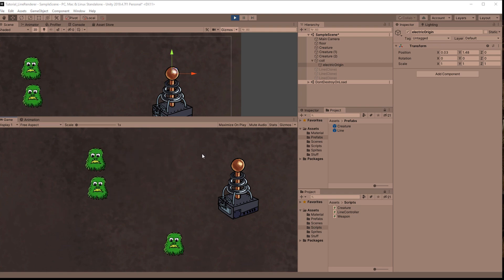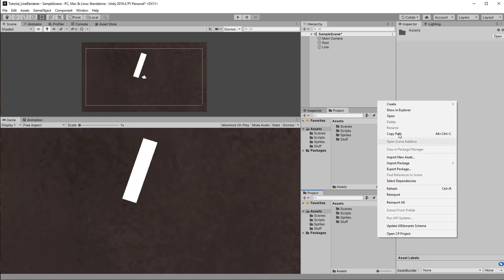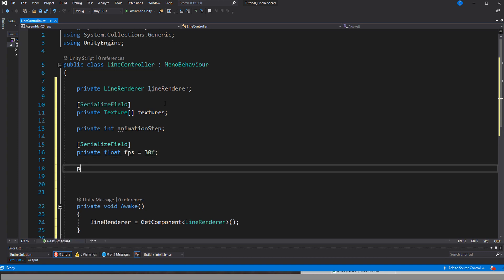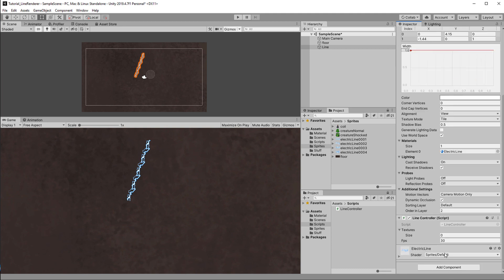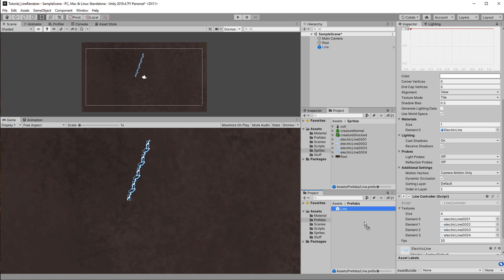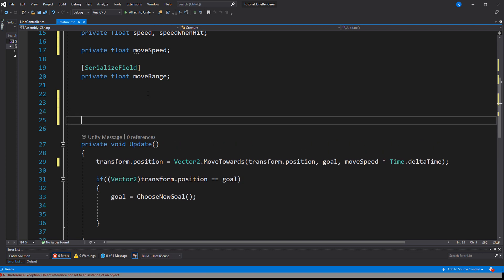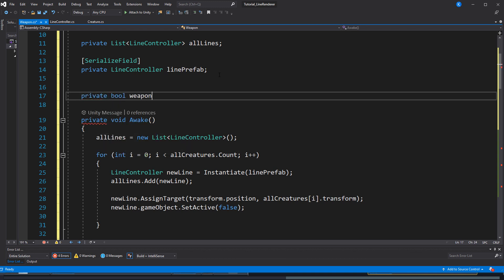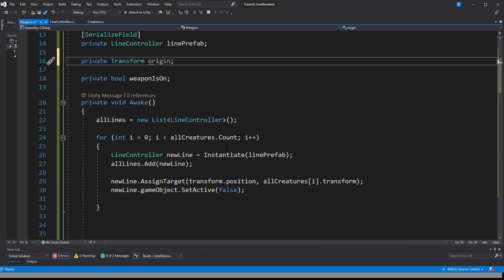Use any texture and animations for Unity's Line Renderer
Take Unity's Line Renderer to the next level by using any kind of texture and even animations! I also show you how to set it up and control it by script.

It's a fun and relaxing game about exploring Potato Power in all it's multidimensional weirdness.